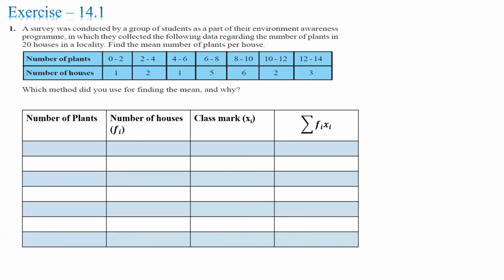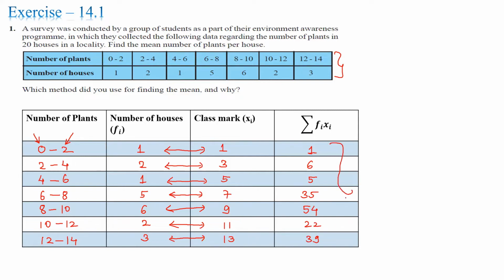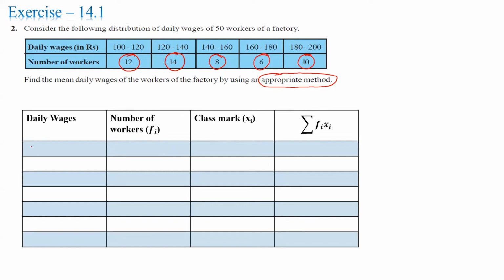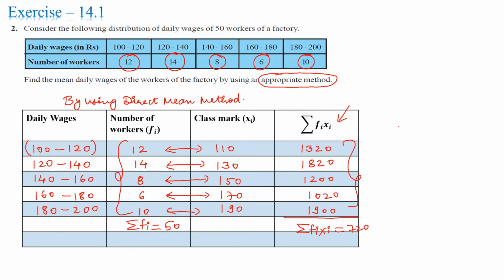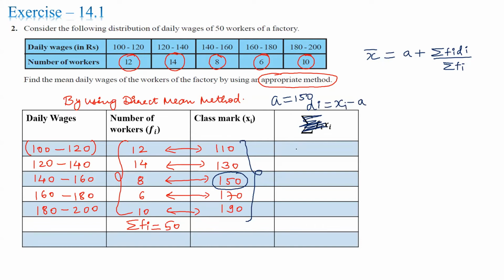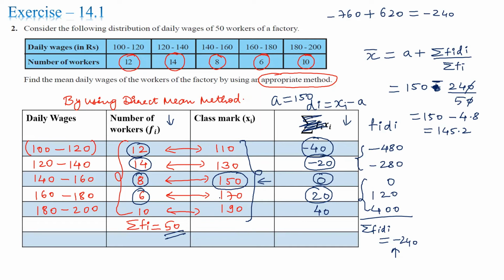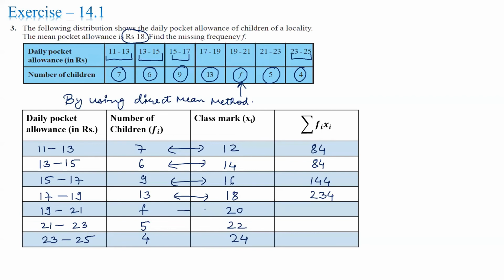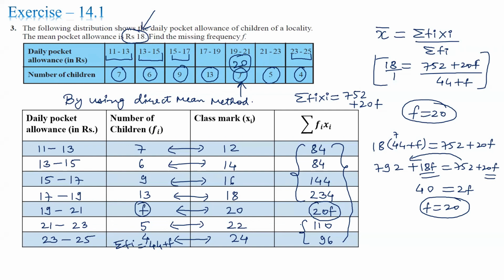Chapter 14 statistics Ex-14.1 Q1,Q2 and Q3 (15 Jan 2022)